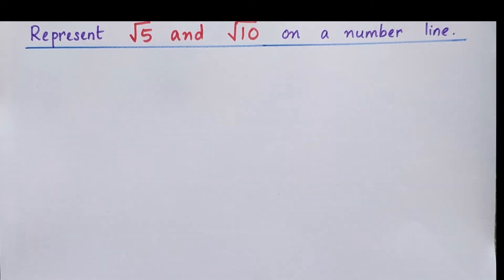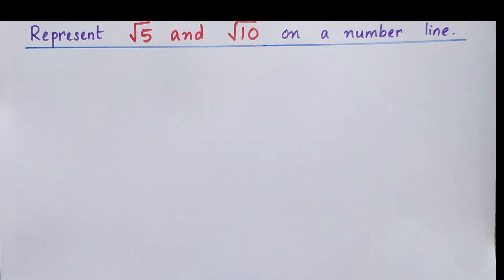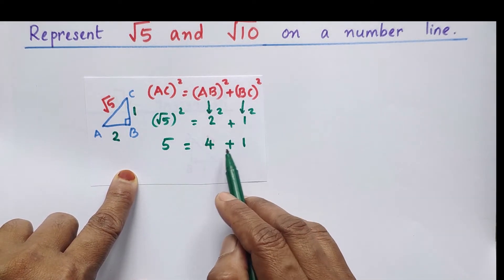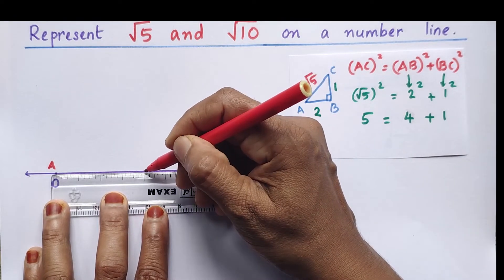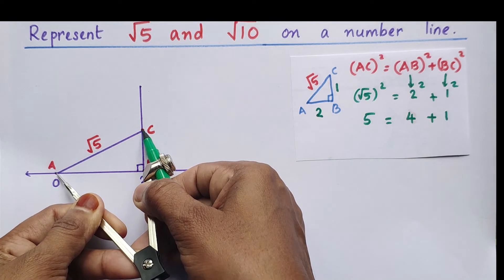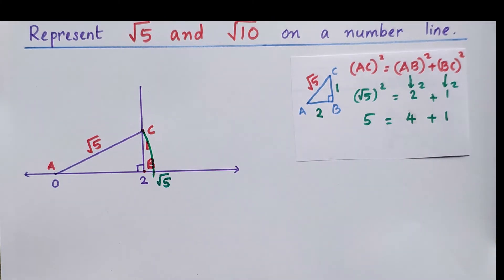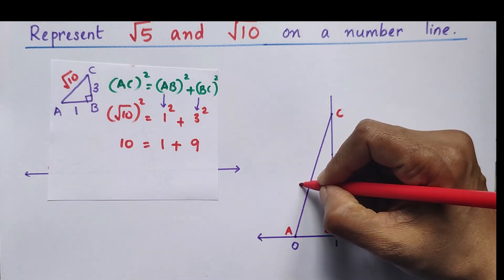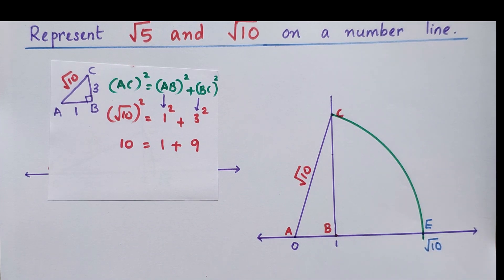CBSE Class 9 Ch-1 NUMBER SYSTEM/UPDATED/Ex 1.2 Question 3 page 8/Represent √5 & √10 on a number line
In this video we will discuss how to represent
       i) √5 on a number line
      ii)√10 on a number line